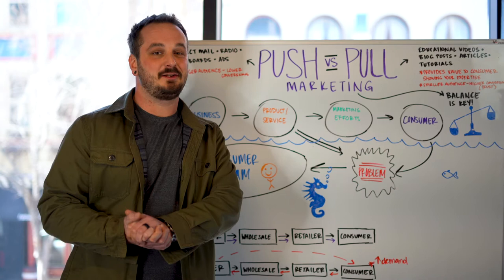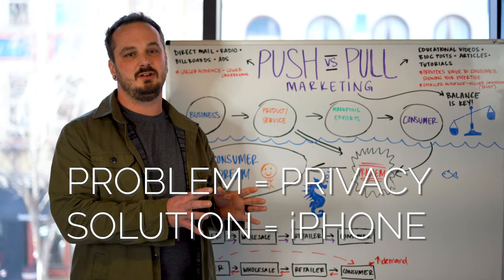Push vs Pull Marketing Explained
When it comes to marketing, there are two main strategies: push and pull. What's the difference between the two and which one is better?

In this video, our founder and CEO, Derek Schmidt, breaks down the two types of marketing, explaining how each works. Plus, sharing a few examples of each so you can see them in action.